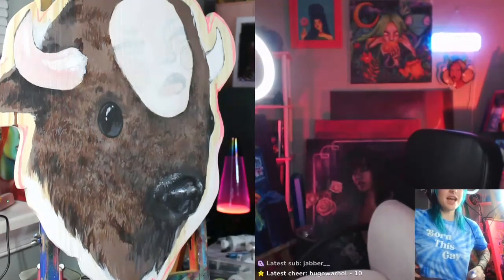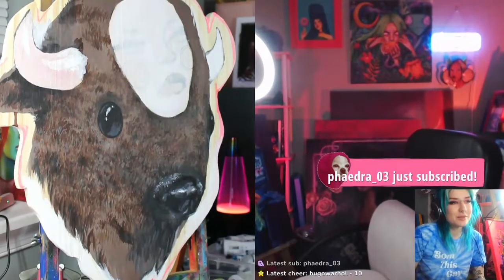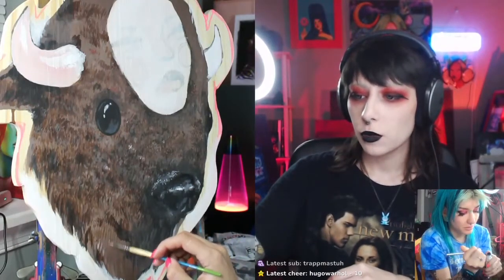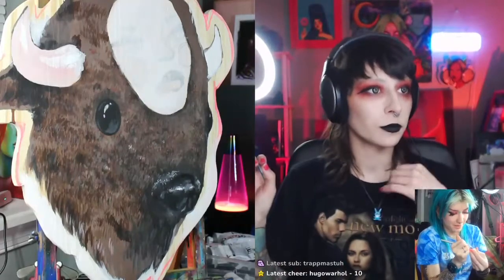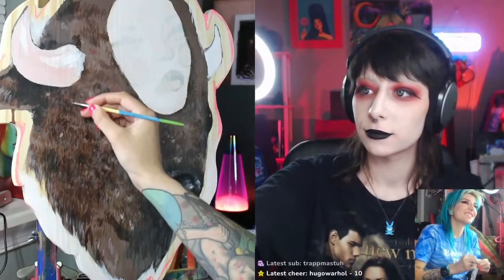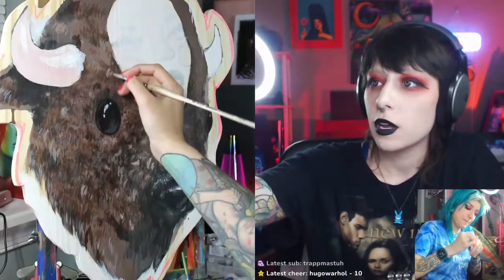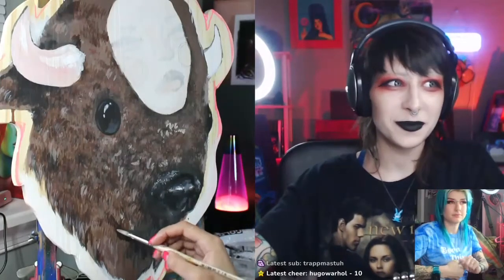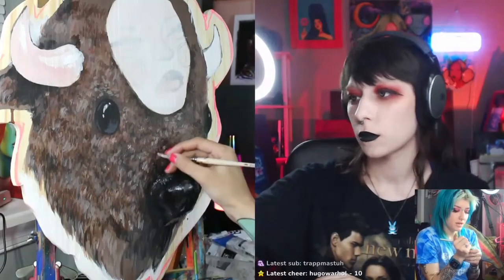Anyone know how to slow this effect down